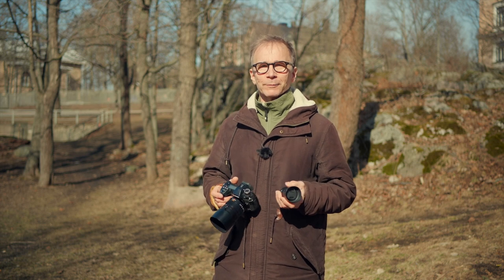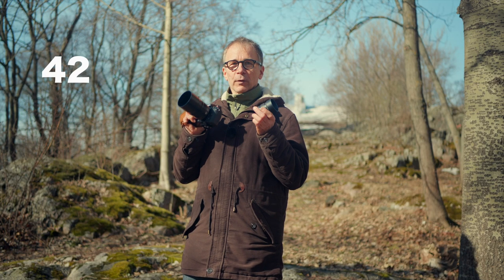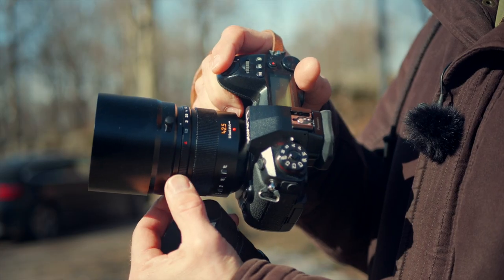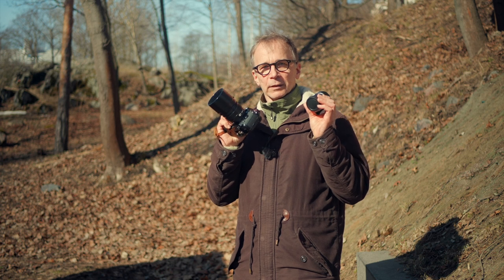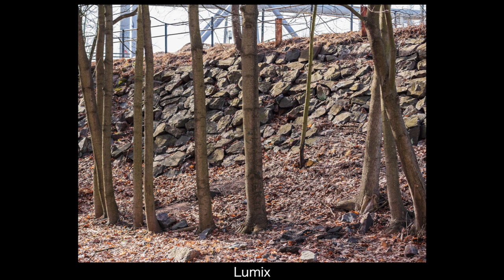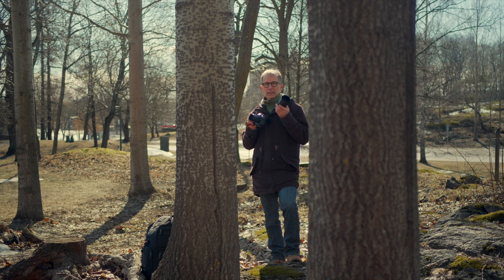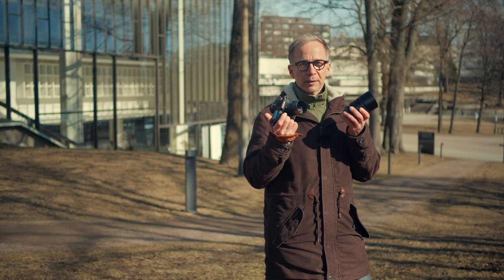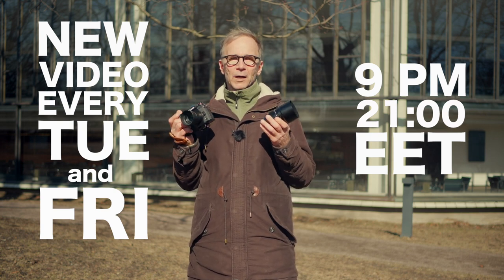Leica Nocticron 42.5mm f/1.2 -is it worth the price?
In this video I'm going to compare the Leica Nocticron 42,5mm f/1.2 and Lumix G 42,5mm f/1.7. Is the Leica bokeh superior? Which one is better lens and which one should you buy?
My name is Matti Sulanto, I'm a Lumix photographer based in Helsinki Finland.